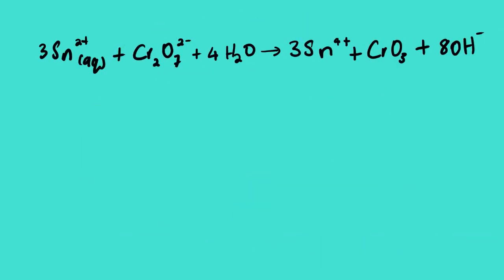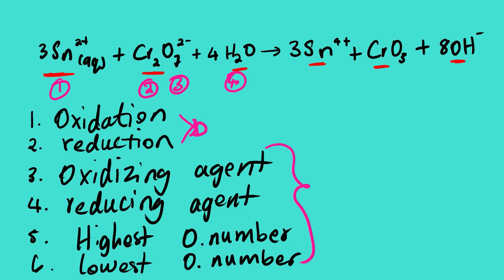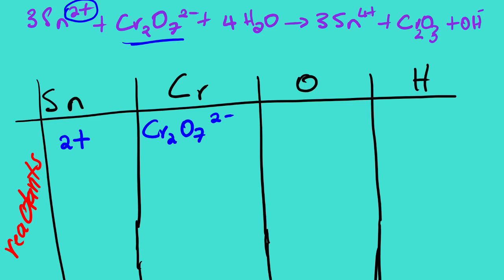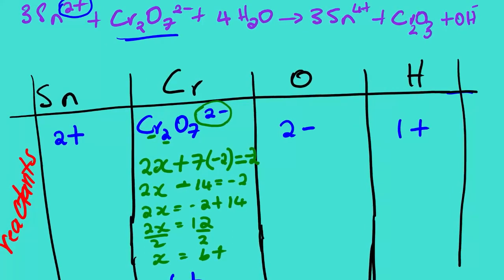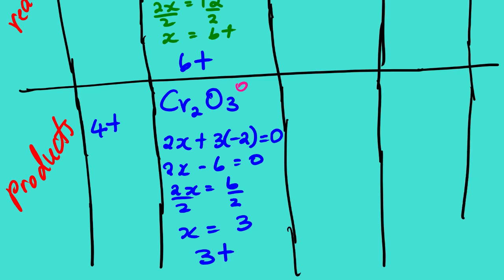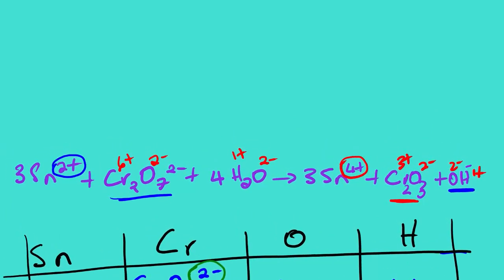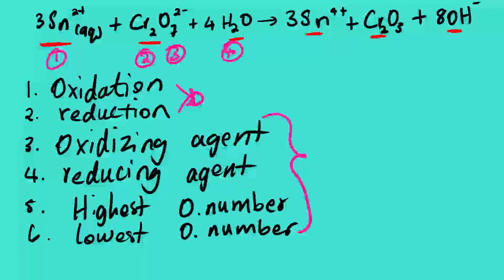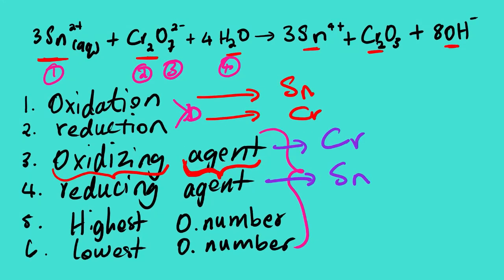REDOX REACTION 100 PRACTICE QUESTION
IN THIS LESSON VIDEO,WE FOCUS ON COMMON QUESTIONS THAT ARE NORMALLY EXAMINED,OXIDATION,REDUCTION,REDUCING AGENT,OXIDIZING AGENT.